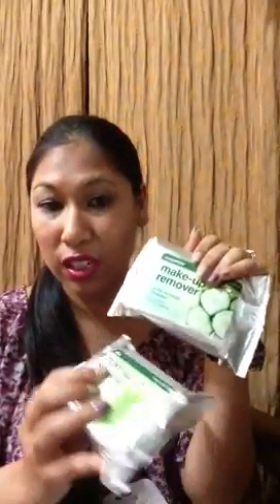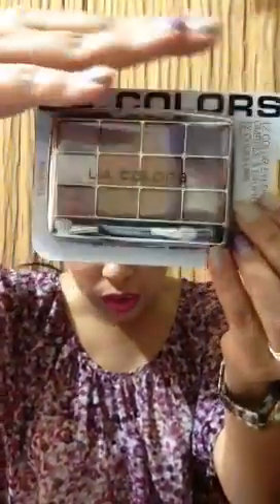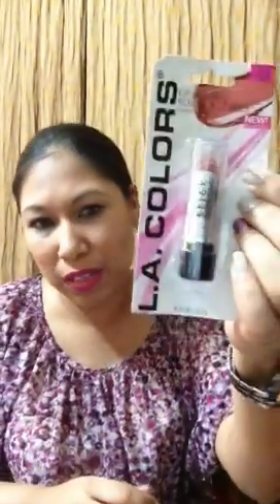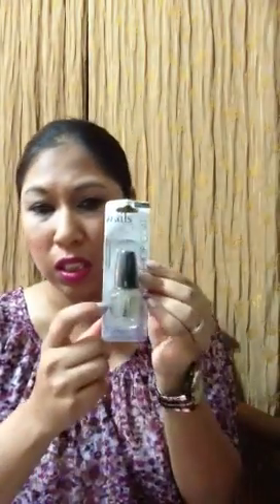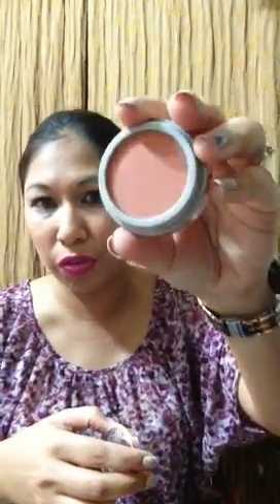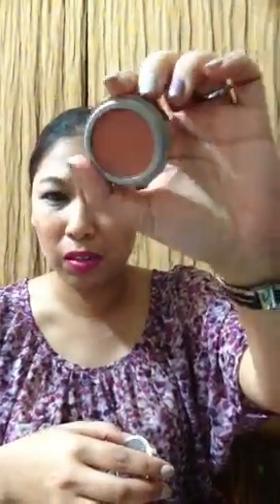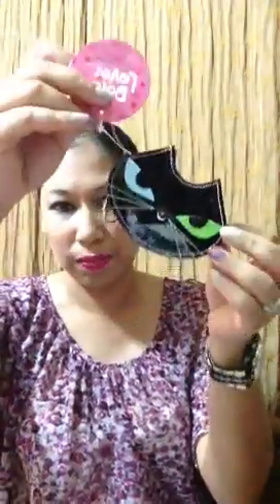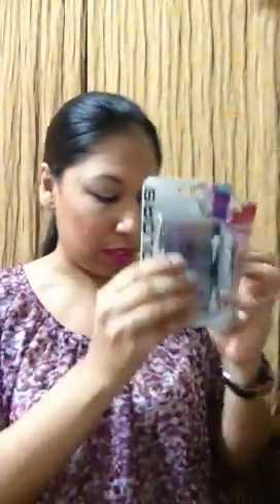Beauty store haul 💄💋👛 GIVEAWAY CLOSED!!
Beauty Store Haul

3. At least 1 entry per day...